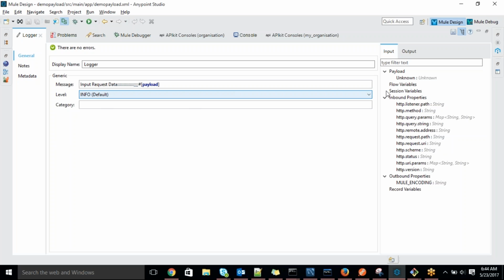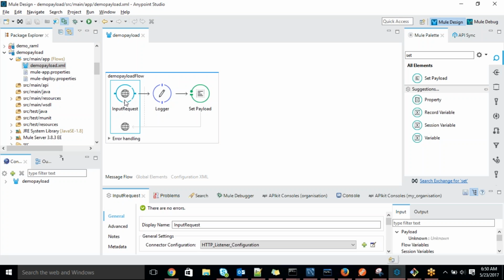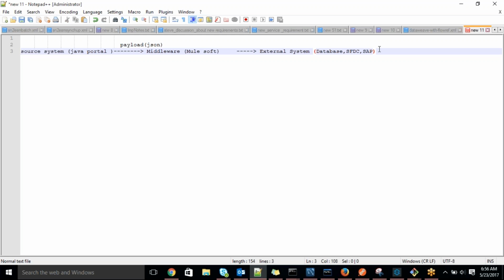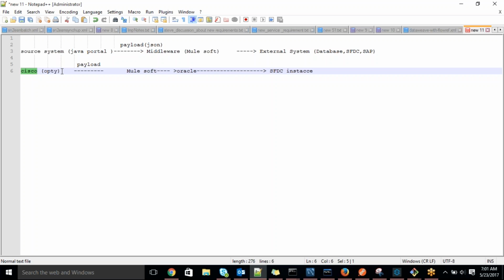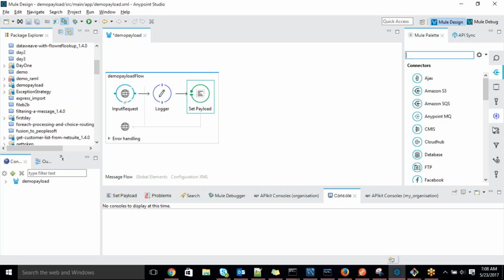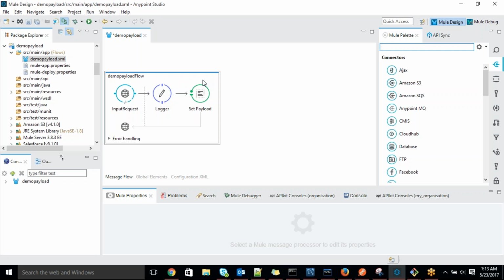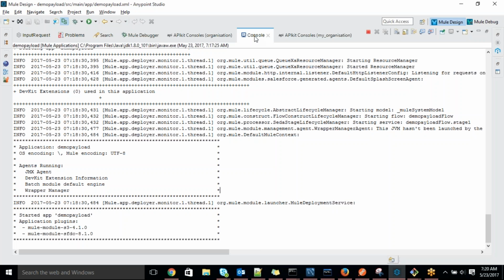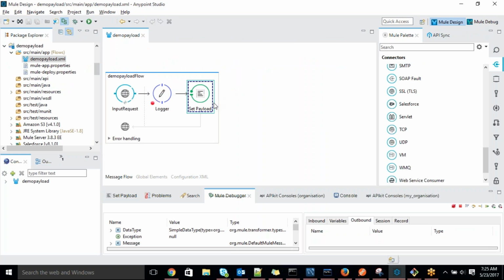2017 05 23 06 44 venkat s Meeting DAY4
Online mule soft training